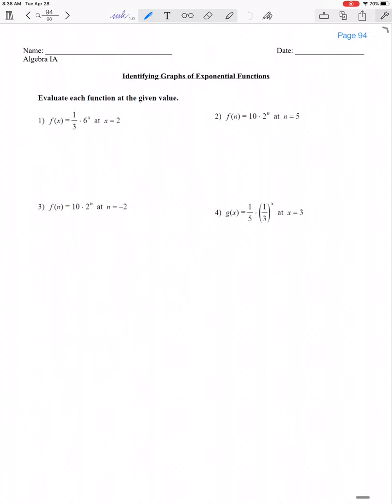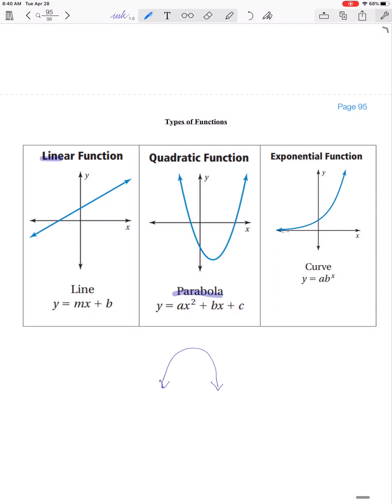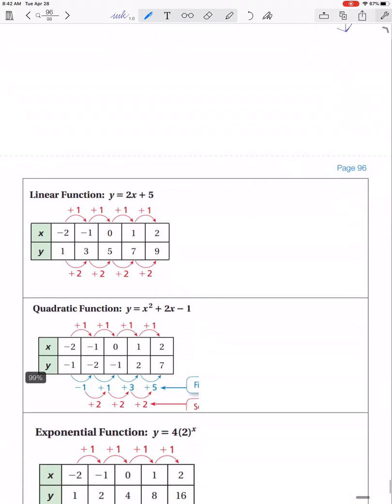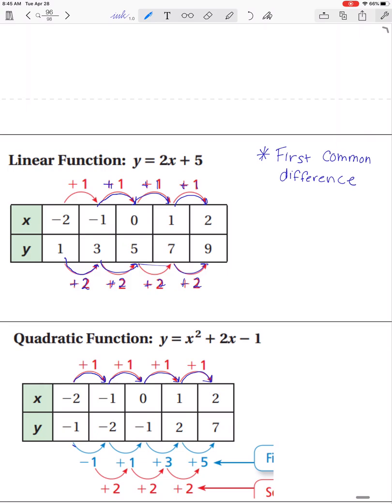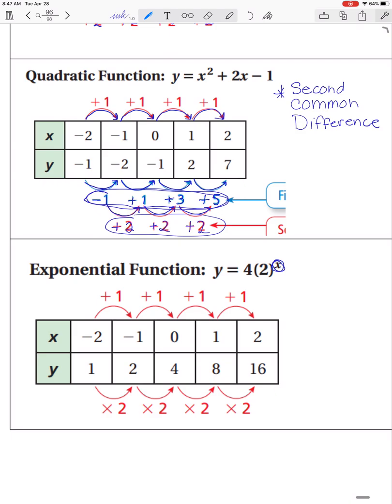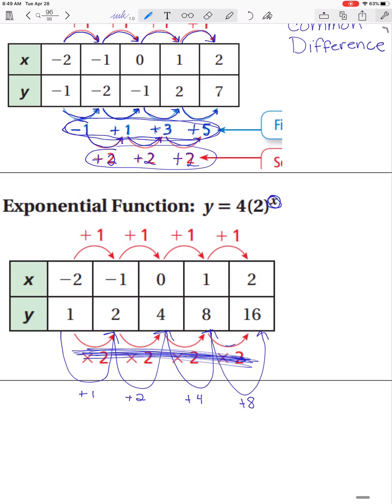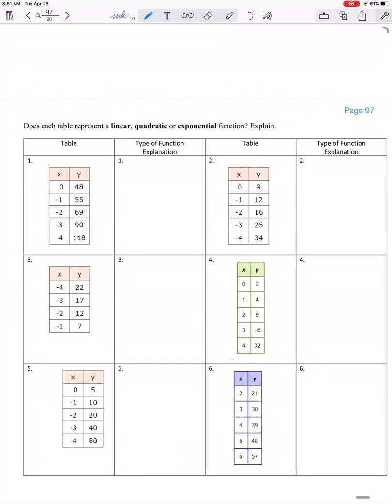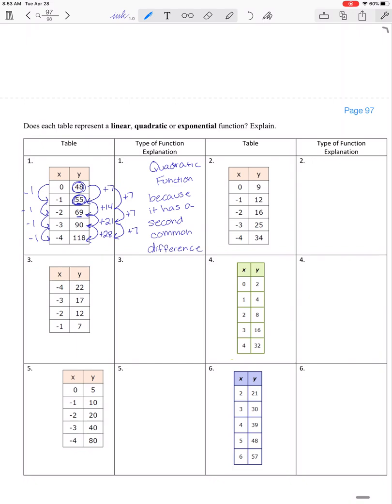Identifying Types of Functions